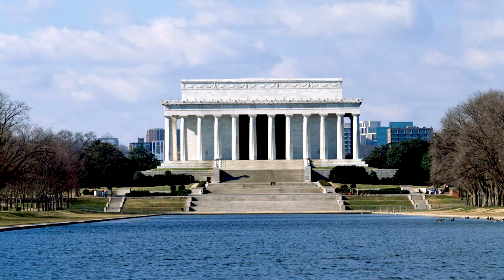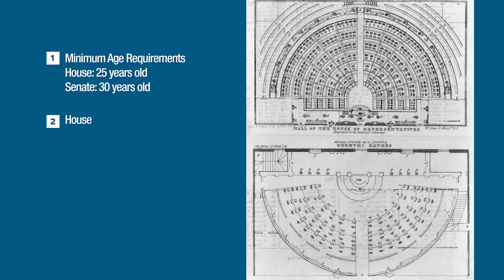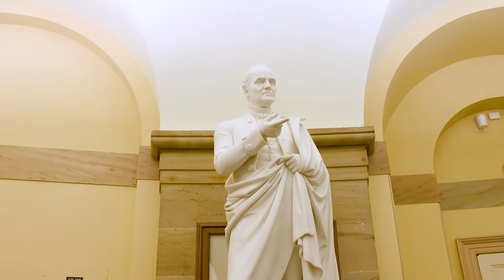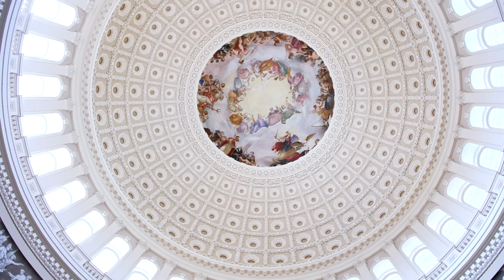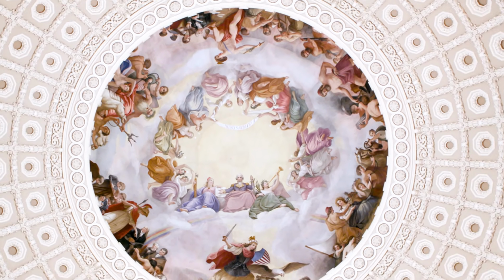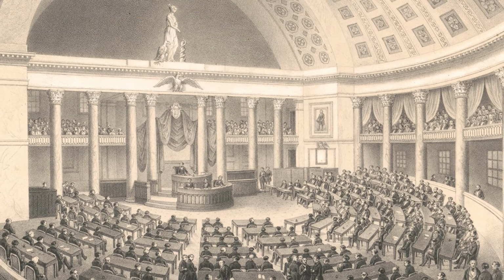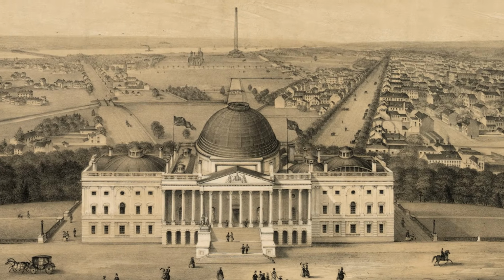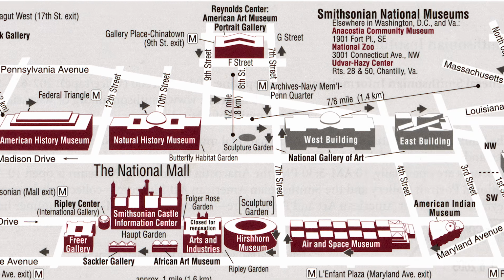U.S. Capitol Tour for Middle School Students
This 3-room video tour of the U.S. Capitol, featuring the Crypt, Rotunda, and National Statuary Hall, focuses on information relevant to students taking middle school level U.S. history and civics courses. If you're interested in testing your knowledge, use this Follow Along Worksheet while viewing the video and take this quiz when you're finished

Narration by Ed Munz, Visitor Guide, U.S. Capitol Visitor Center